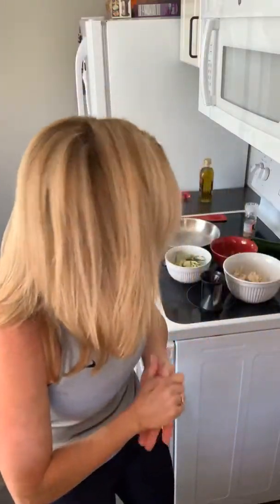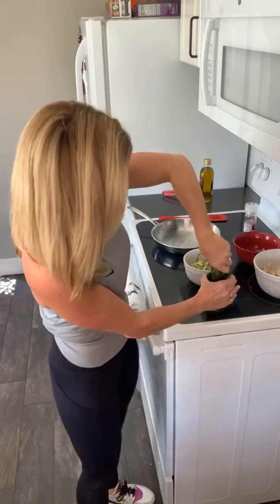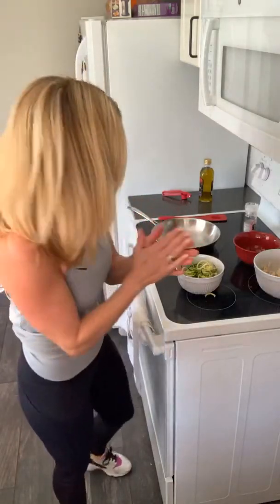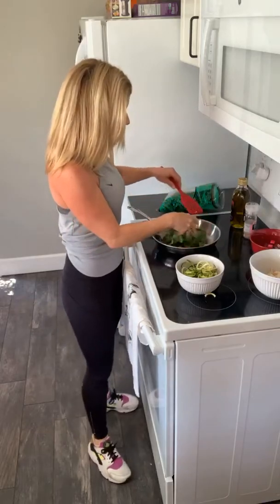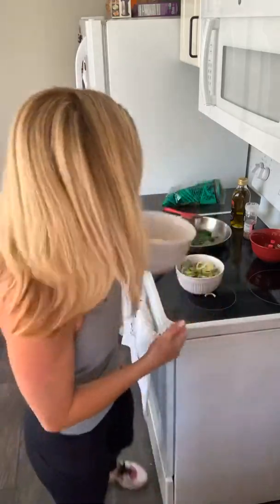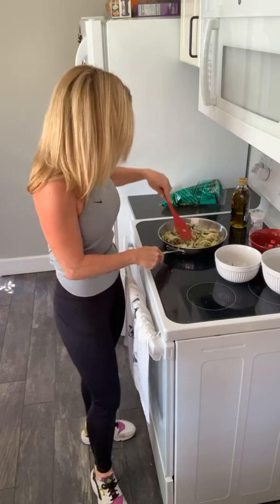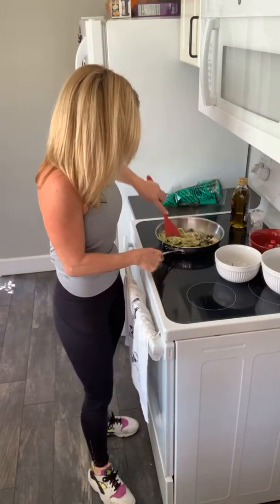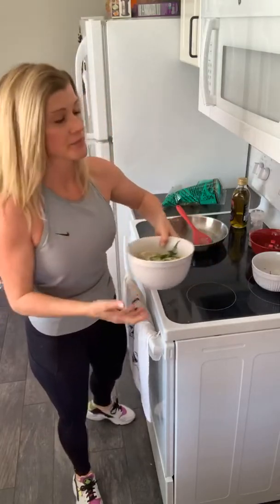Garlic chicken Zoodles!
More yummy meal ideas 😀